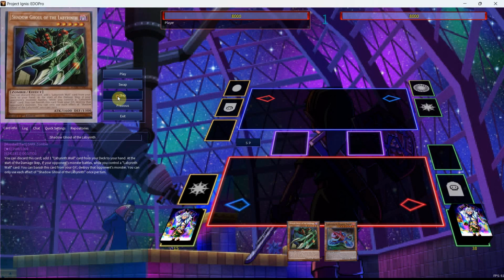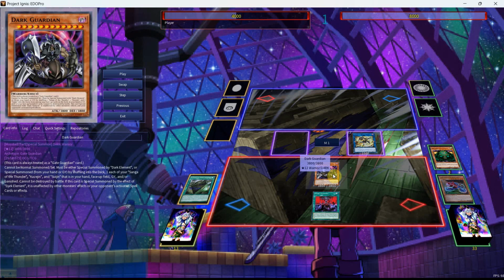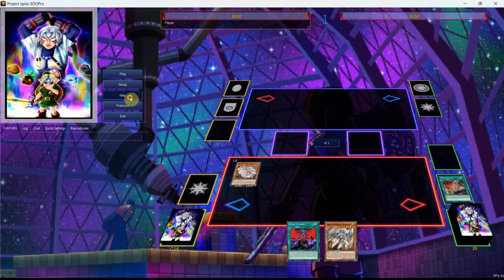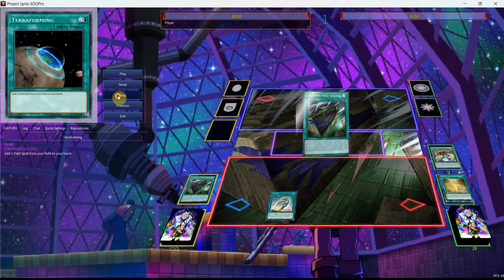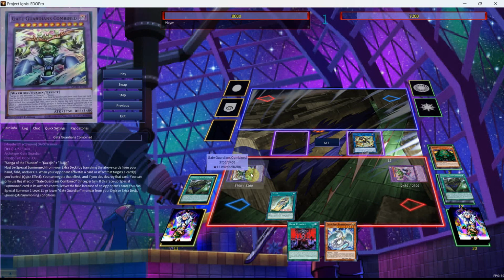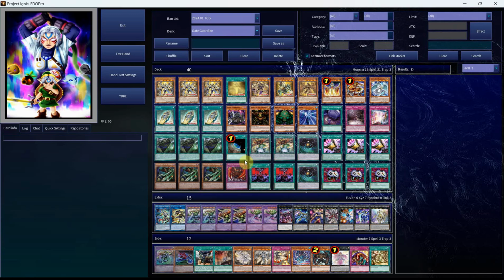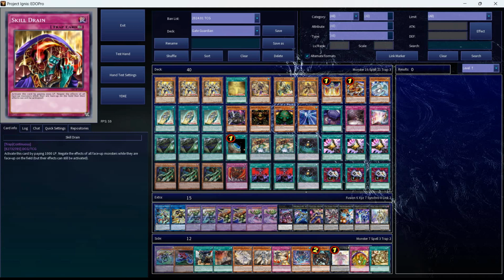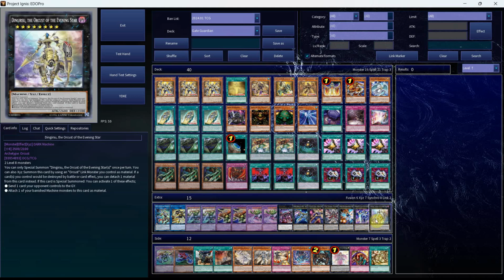Yu-GI-Oh! TCG! Gate Guardian Combos+Deck Profile! Post PHNI!